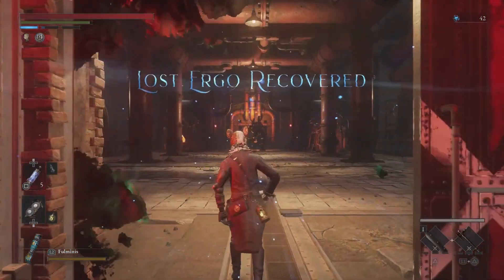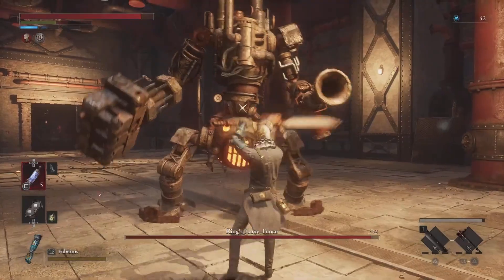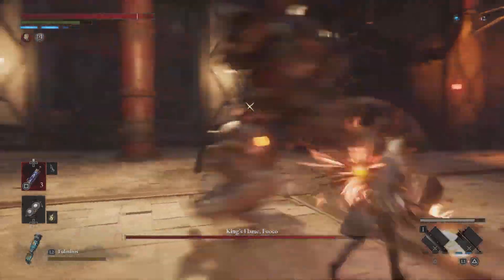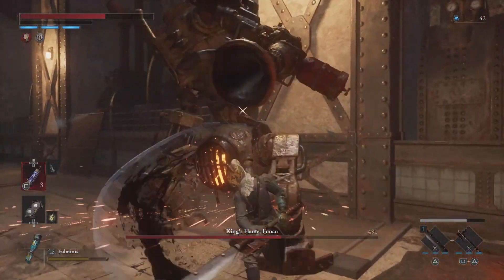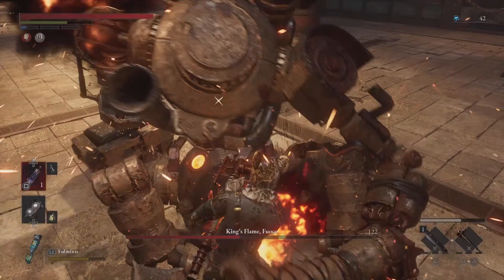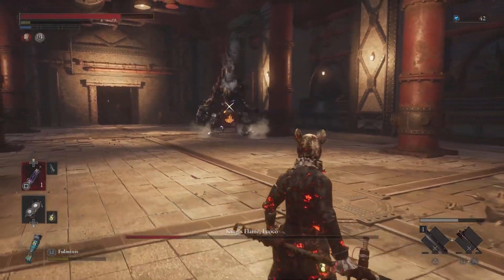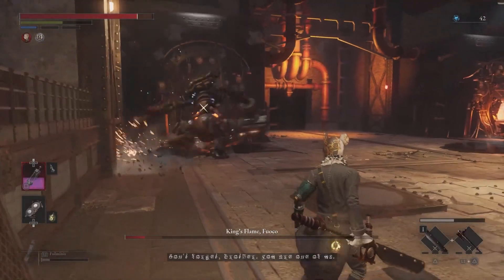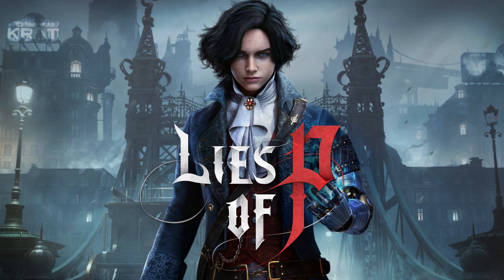Lies of P - Kings Flame Fuoco [Boss Fight] [Tips & Tricks]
Lies of P - Kings Flame Fuoco [Boss Fight]

In this video, I fight the Kings Flame Fuoco boss in Lies of P. The Kings Flame Fuoco is a powerful enemy that is the final boss of the game.
The Kings Flame Fuoco is a large, fiery creature that attacks with a variety of melee and ranged attacks. The boss is also very fast and agile, making it difficult to hit.

In this video, I show you how to defeat the Kings Flame Fuoco. I cover the following topics:

    The boss's attack patterns
    How to avoid the boss's attacks
    How to damage the boss

BTC: 39XgojuWqcRfMGyPcNX7s4yXjAtM4dswWS
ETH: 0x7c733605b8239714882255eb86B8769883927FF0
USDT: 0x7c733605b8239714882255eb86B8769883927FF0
DOGE: DT4LRD8mm4GBmXkX6fuKydC8LQFWD2eSAi

■ PC specs:
GPU - Palit GeForce RTX 4090 GameRock OC 24GB GDDR6X